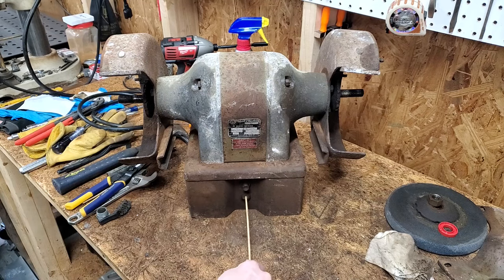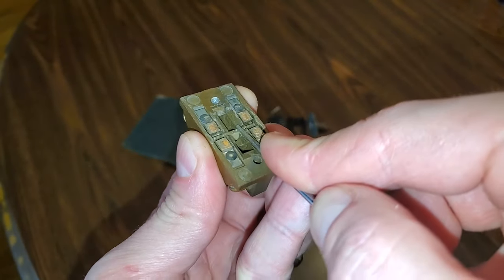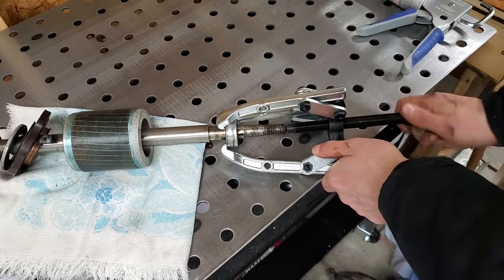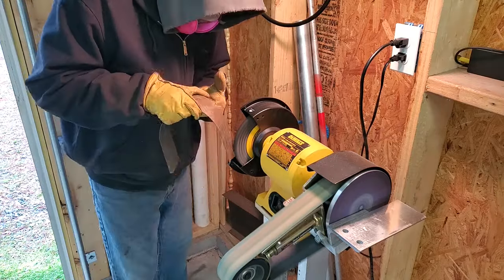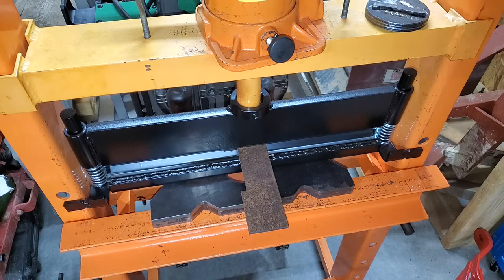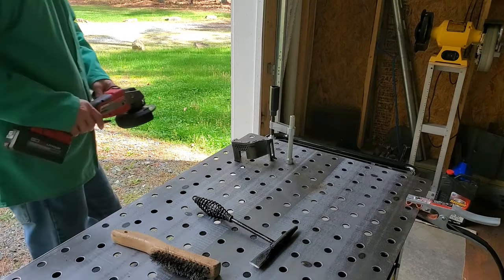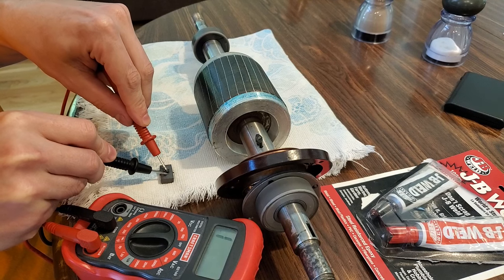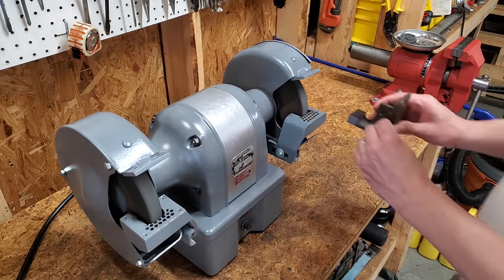Bench Grinder Restoration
Restoring a Black & Decker Model 74 bench grinder. I was dropping off some trash at the dump when I saw this 8" bench grinder sitting by a dumpster. Let's see if we can give it a second life. See the links below for the parts and tools I used:

2 or 3 Jaw Gear Puller:

Mobil Polyrex EM Electric Motor Bearing Grease:

Loctite 545: